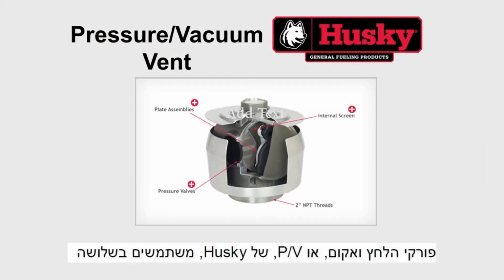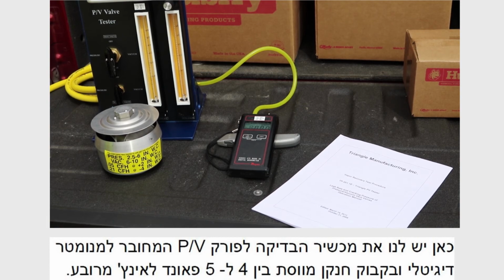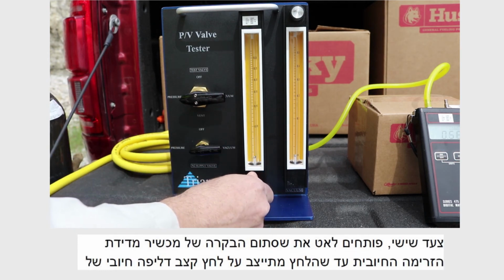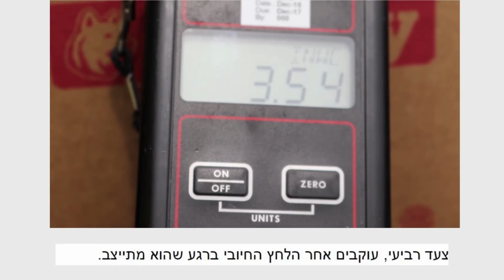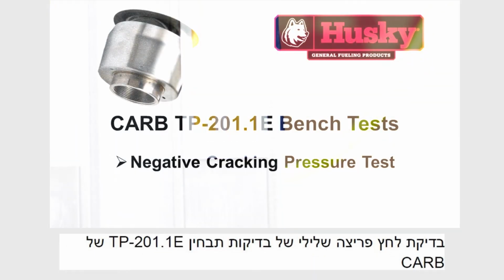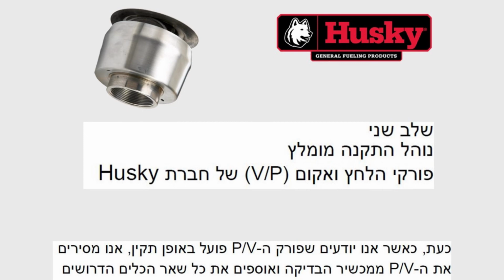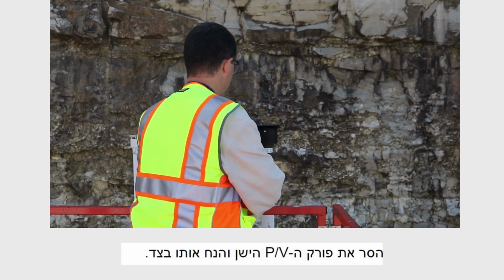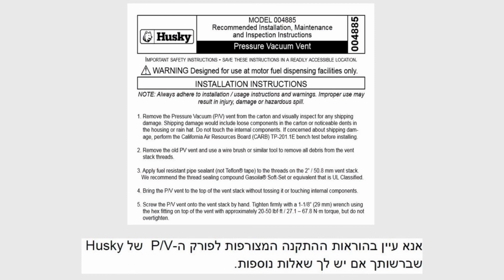Husky PV Vent - Recommended Installation Procedures - Hebrew Subtitles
Husky Corporation - Husky pressure vacuum, or P/V, vents utilize three separate valves to control over-pressure and vacuum conditions that arise in storage tanks.

When installed properly, the Husky Pressure Vacuum (P/V) Vent can manage the positive and negative pressures in storage tanks along with emergency venting.

This video demonstrates the recommended installation procedure for Husky Corporation Pressure/Vacuum (P/V) vents.